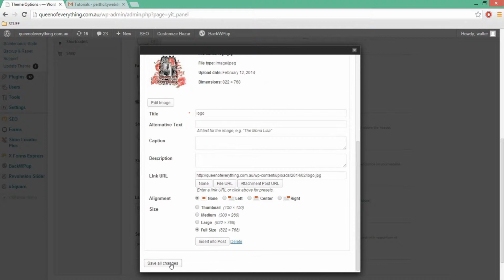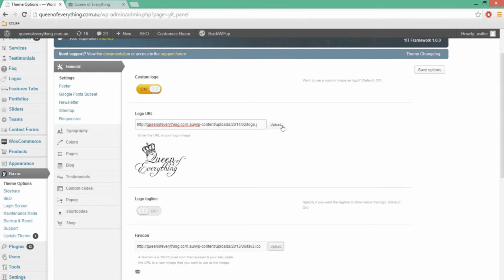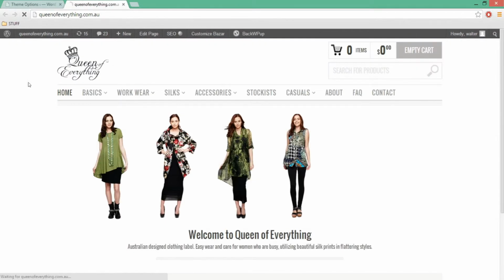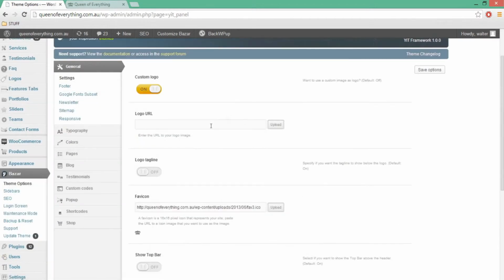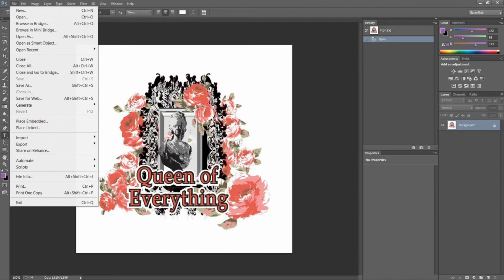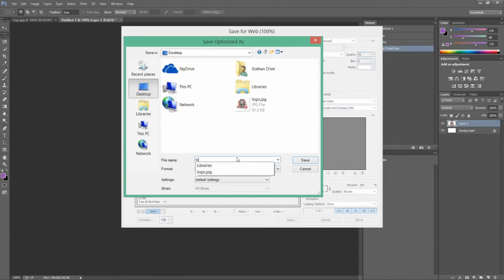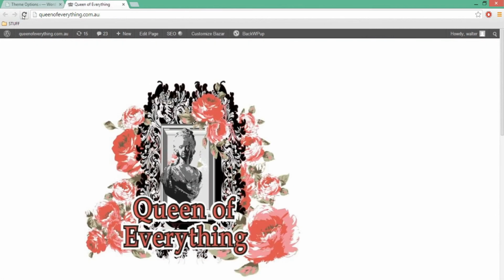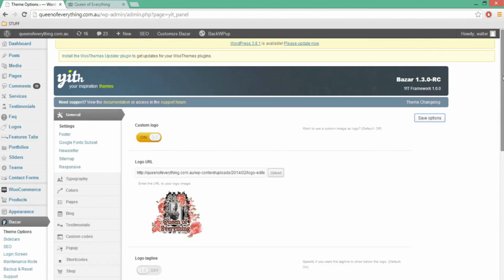How to change Bazaar Theme logo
If you have a Bazaar theme , this video will help you to change your website logo